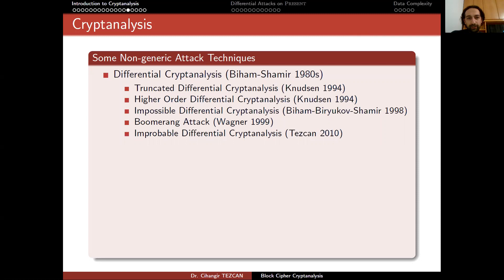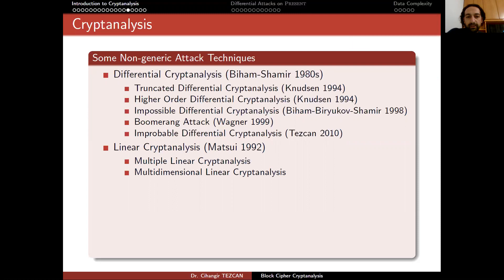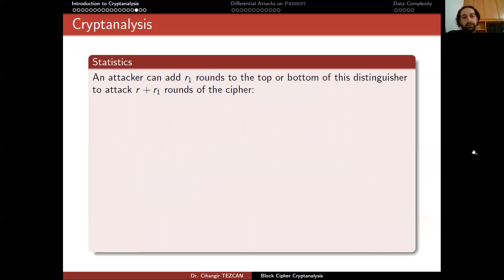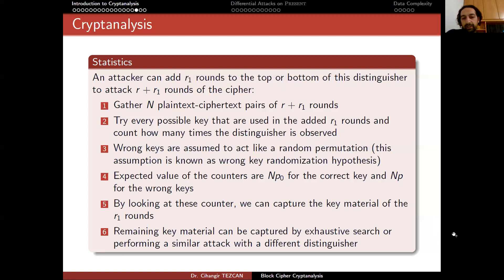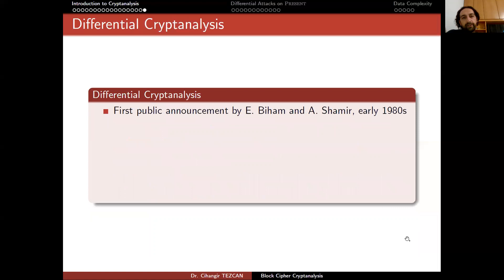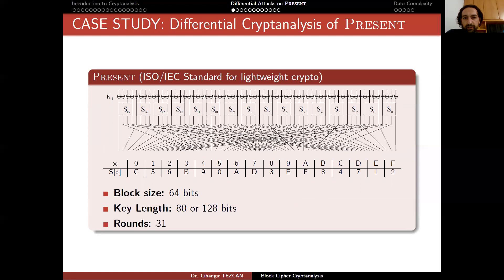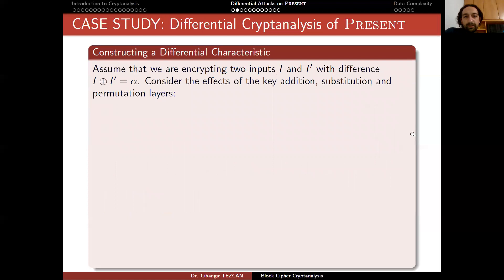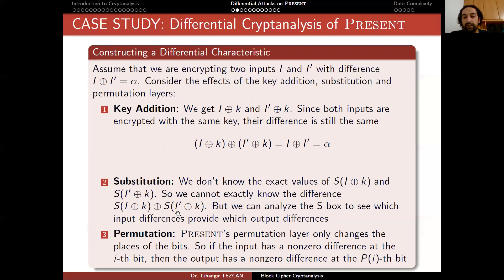Applied Cryptology 5.2: Differential Cryptanalysis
CSEC 507: Applied Cryptology
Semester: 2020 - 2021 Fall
Week 5: Block Cipher Cryptanalysis
Part 2: Differential Cryptanalysis